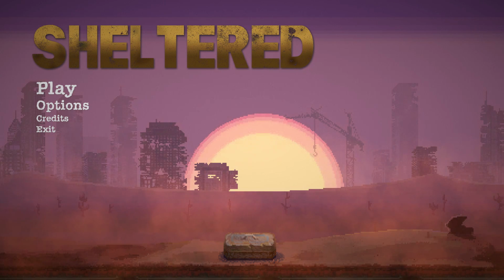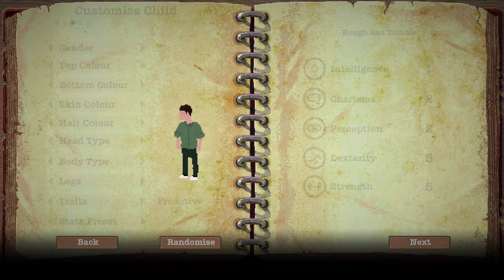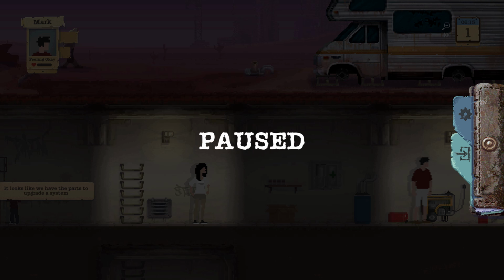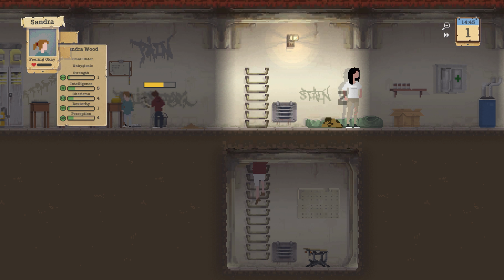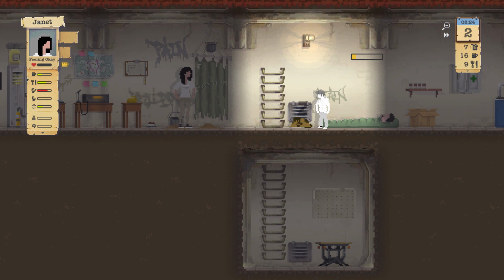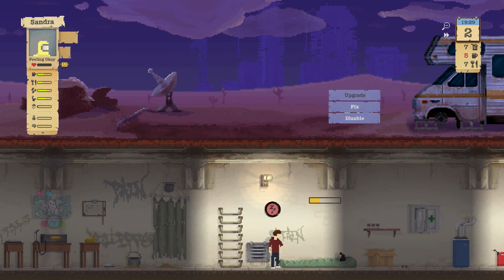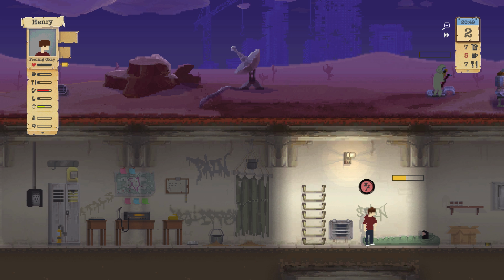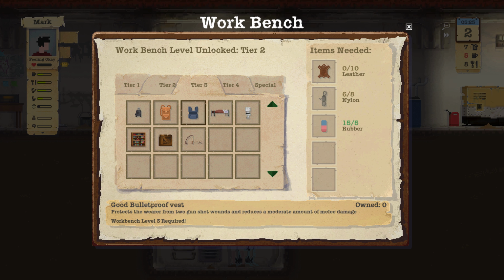Sheltered - Introduction, Character Customization (Gameplay)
Welcome to my on-going coverage series for Sheltered, a post apocalyptic survival simulator set in a fallout shelter.